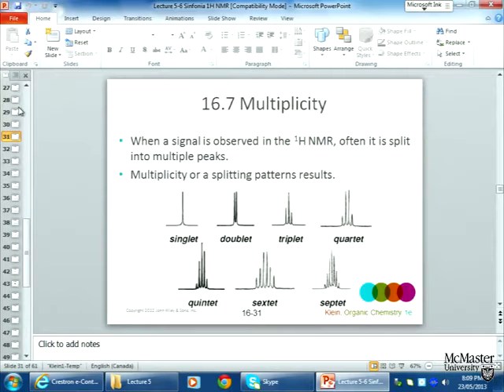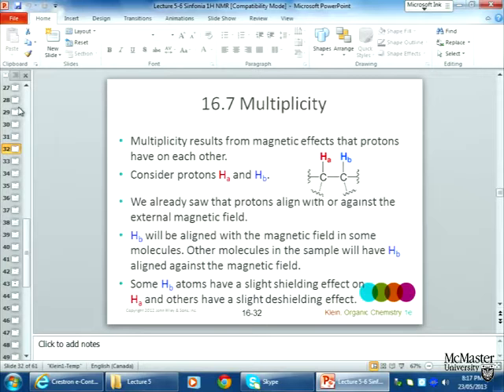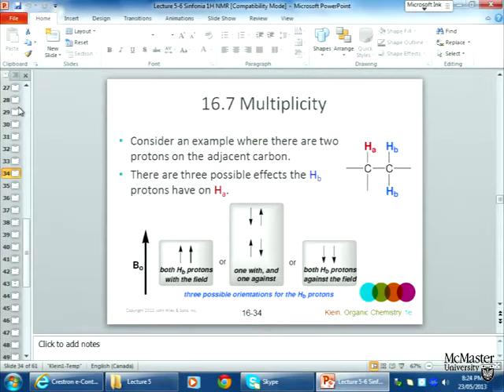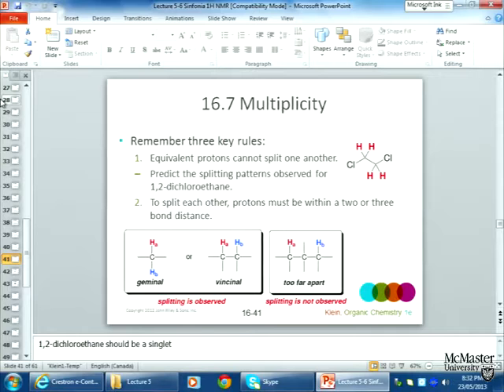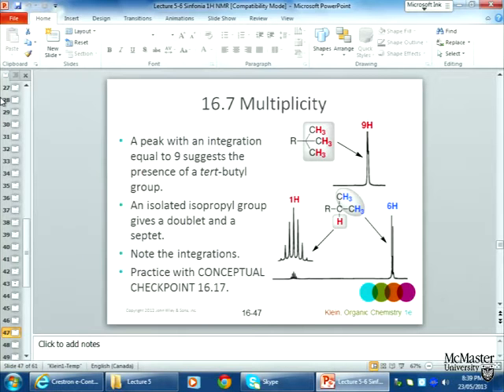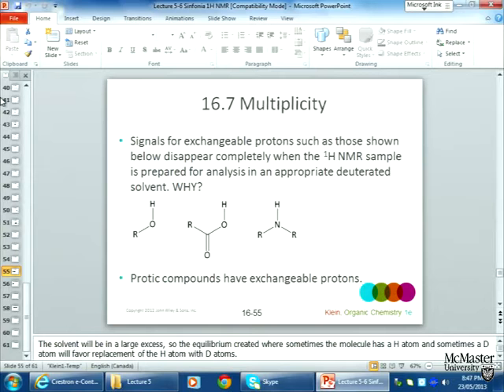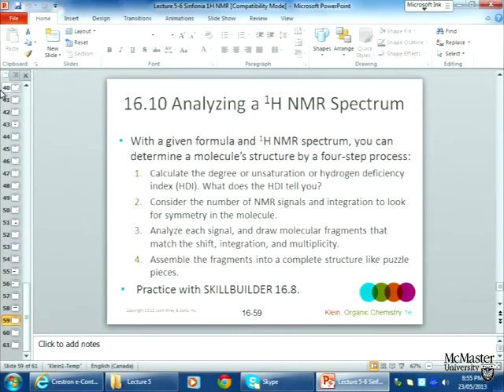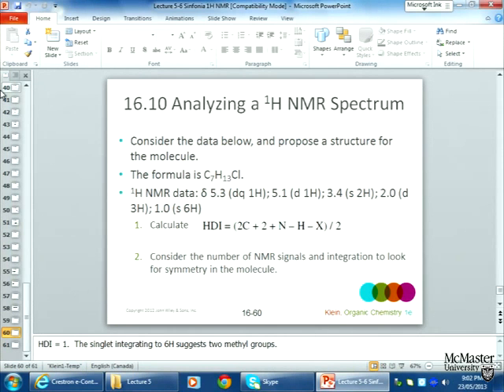Podcast 6 proton multiplicity